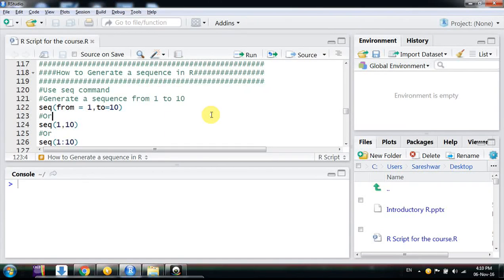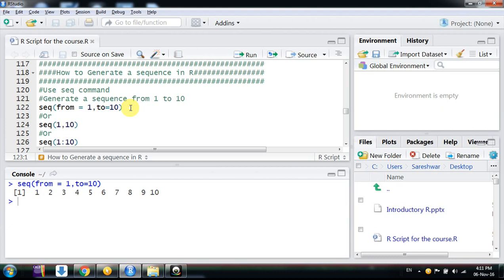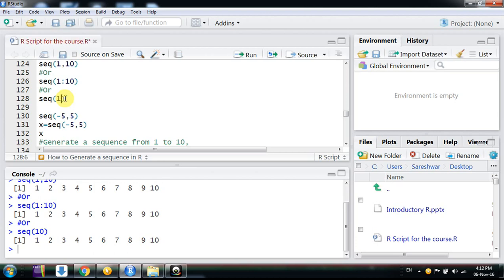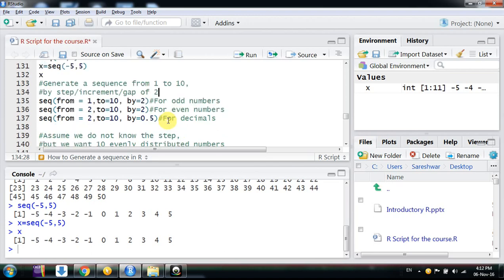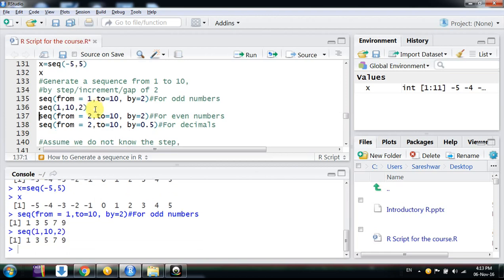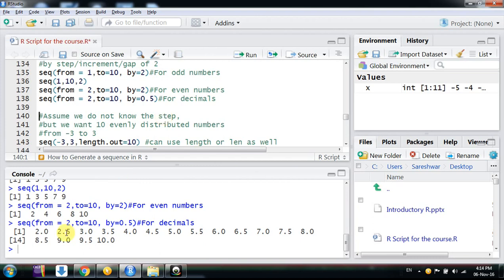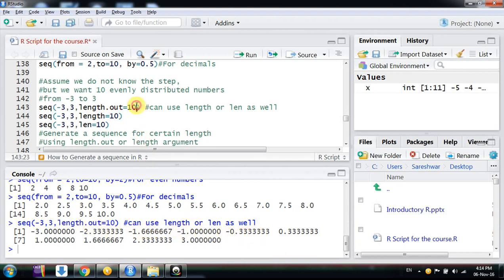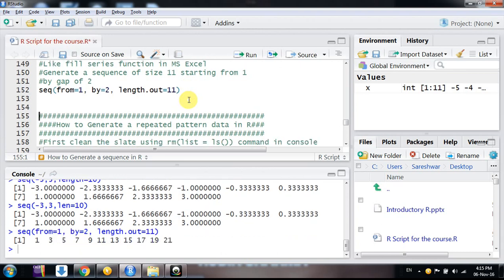How to Generate sequence data in R: seq function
Hello friends,

R Studio is a free, opensource, easy to use tool for programming in R language. It is very useful. Using R is very easy, even for non-programmers

This video is a part of a full free online course (list) designed for providing a quick and crisp glance of R Studio to new users/Beginners. The link for the full course is

The target audience for this course is the first time users of R Studio who has no prior knowledge of R/Rstudio/Programming. They could be from any discipline (management, social science, environmental science, etc.). This is a very basic course which will enable you to explore further for the use of R Studio as per your needs. This is not for the people who are already using R/Rstudio.
There is no prerequisite for this course. It is very simple and FREE.

There are lots of videos on R/Rstudio on YouTube and other websites. However, this course is unique and it has some advantages. Here, all videos regarding the introduction of R-Studio are presented in an organised and systematic manner like a formal course. Videos are short and crisp to save your precious time.

At the end of this course you would be able to learn:
The layout and the interface of R-Studio
How to use basic mathematical functions in R?
Types of data in R
How to generate variables in R?
Difference between vector, matrix, data frame, and List objects
How to import and export data?
How to do simulation or bootstrapping?
How to generate patterned data (rep, seq)?
How to install and remove packages?

Hope this course would be useful for you.